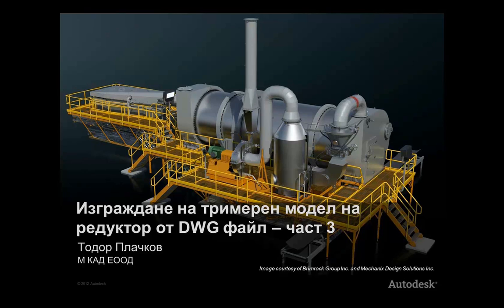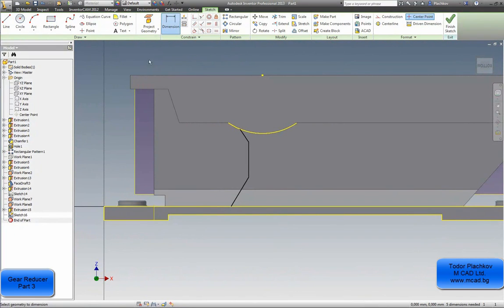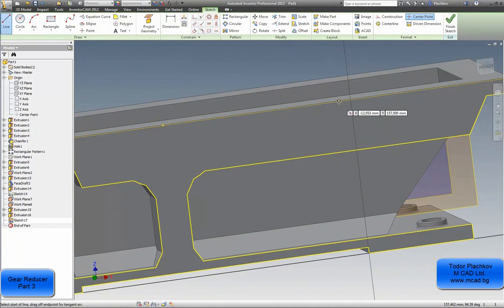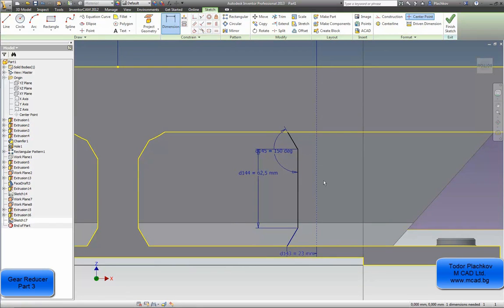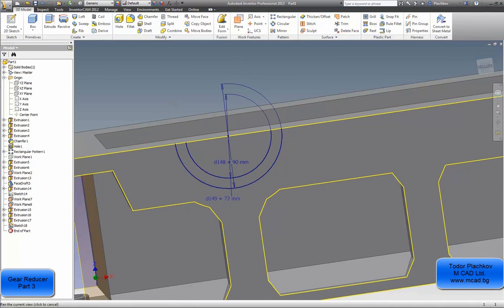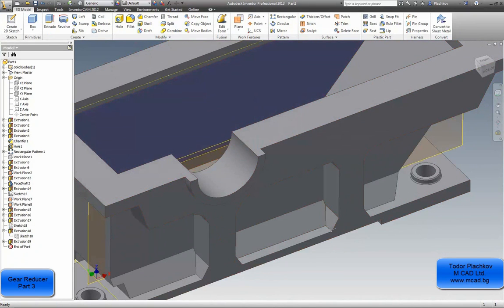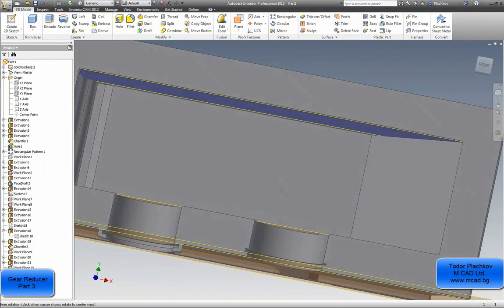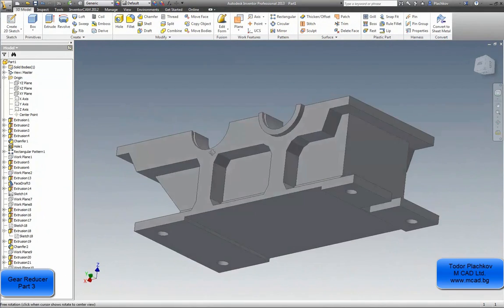Design a Gear Reducer with Inventor 2013 - part 3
The third part of  video lessons about designing a gear reducer using Autodesk Inventor. You can see the basics of modelling in 3D using many of the available commands in Inventor. You will see how to extrude, sketch and dimension in 2D sketches, creating different solids.